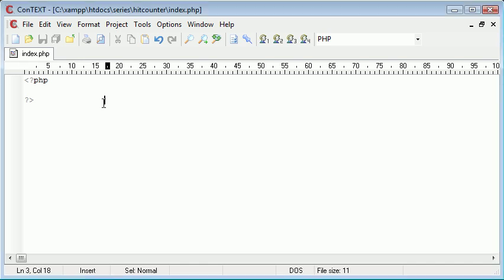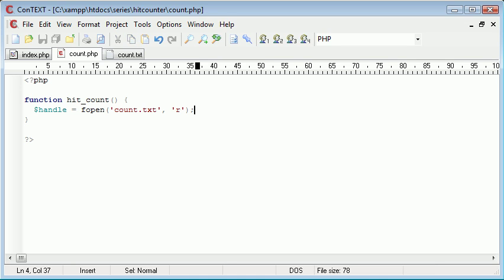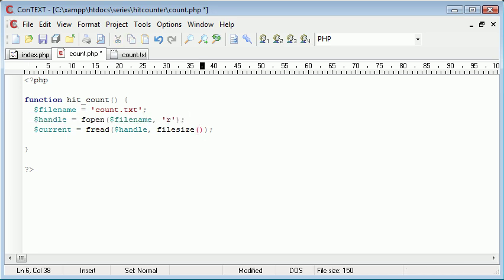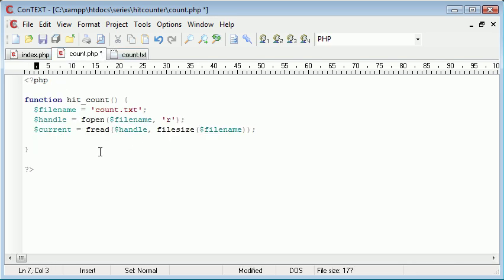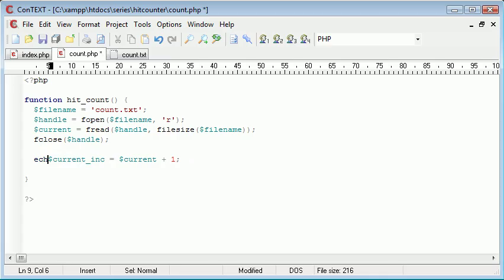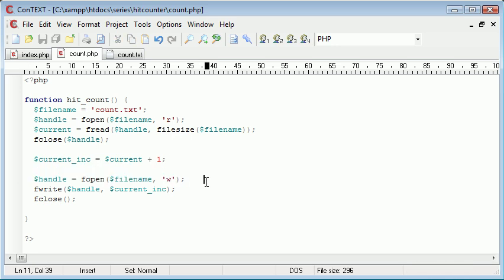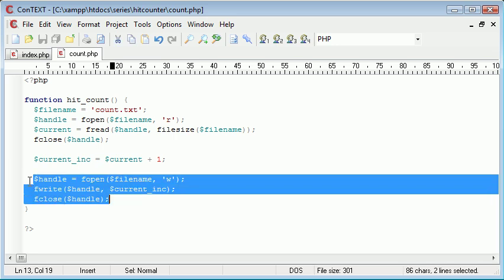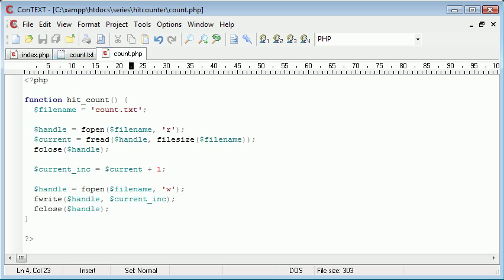Beginner PHP Tutorial - 92 - Creating a non-unique Hit Counter